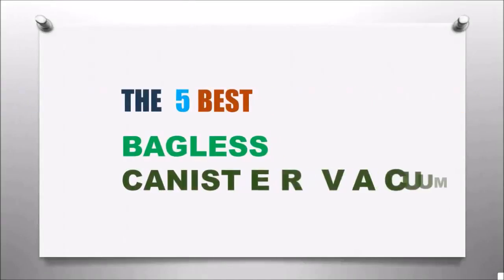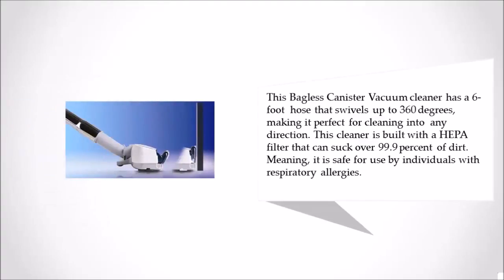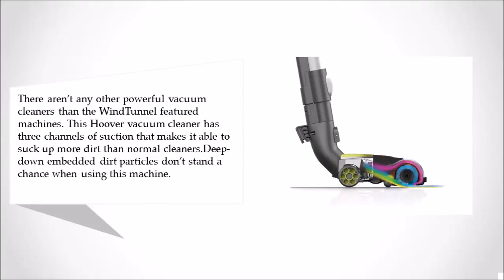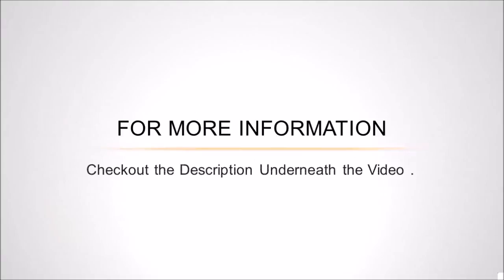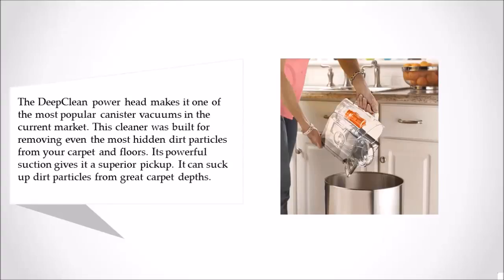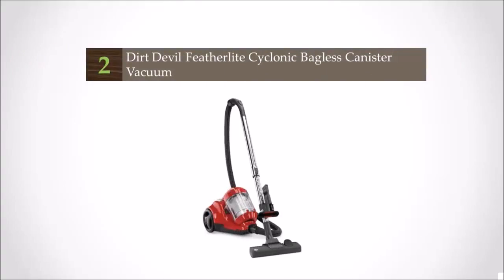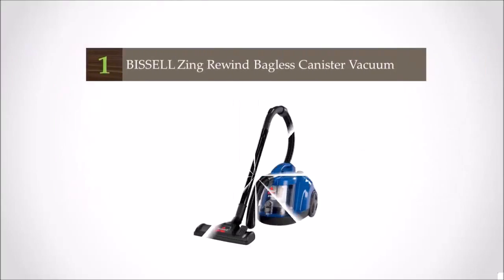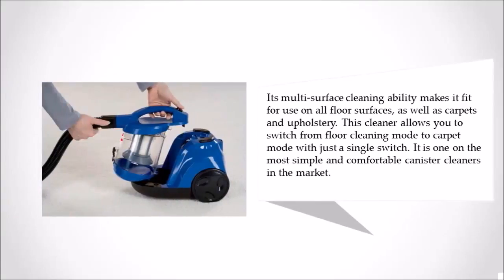BEST CANISTER VACUUM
TOP 10 - BEST CANISTER VACUUM 2017
►Best bagless canister vacuum
✓US Prices

►Best canister vacuum for pet hair
✓US Prices - canister vacuum for pet hair

►Best canister vacuum for hardwood floors
✓US Prices

►Best canister vacuum for carpet
✓US Prices

►Best small canister vacuum
✓US Prices

►Best bagged canister vacuum
✓US Prices

If you’re shopping for a new vacuum cleaner, you may be wondering which type is best for your needs.
Canister vacuum cleaners tend to excel in removing dirt and debris from hard floor surfaces, although many on the market today are also capable of using on carpets.
Canister vacuums are generally easier to haul around your living space due to their relatively small size.